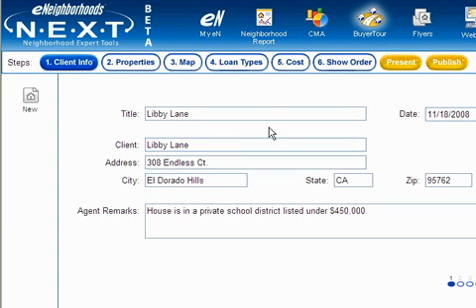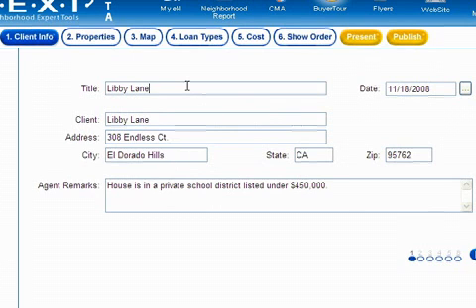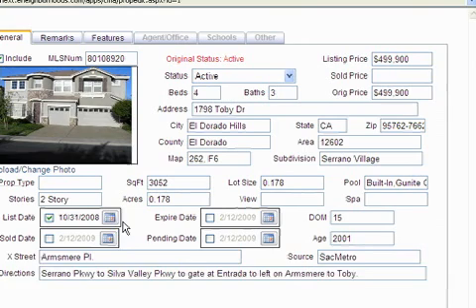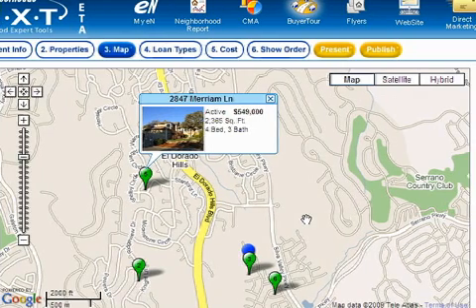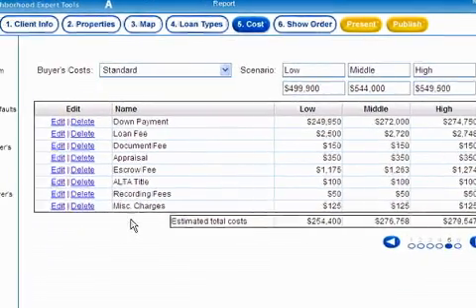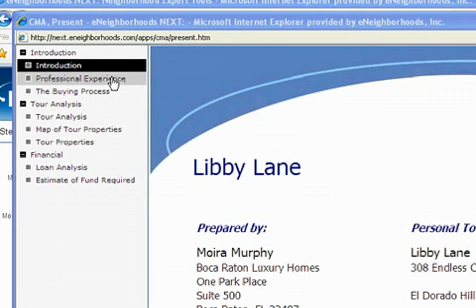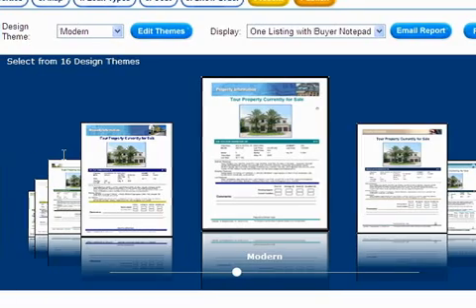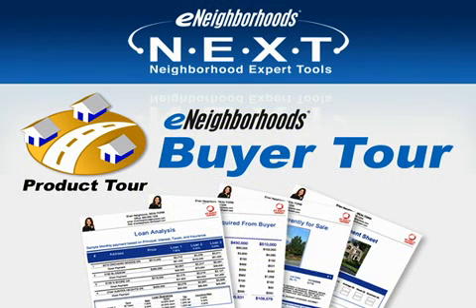BuyerTour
Real Estate